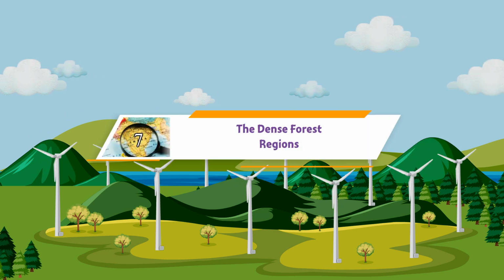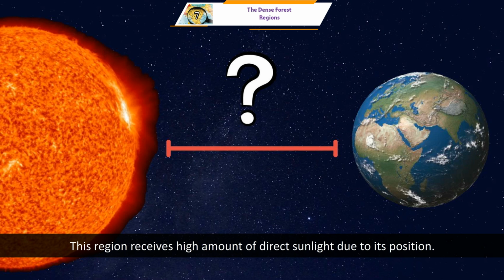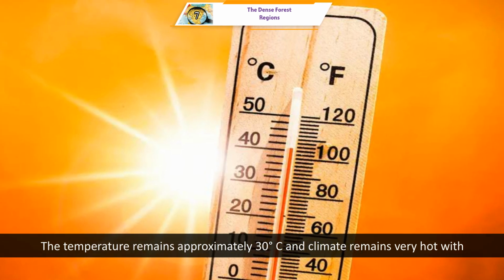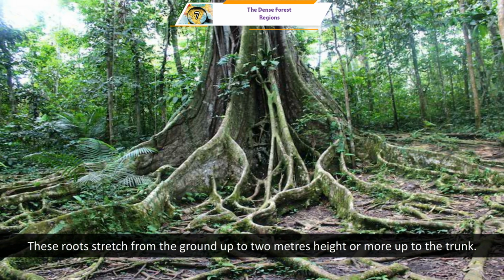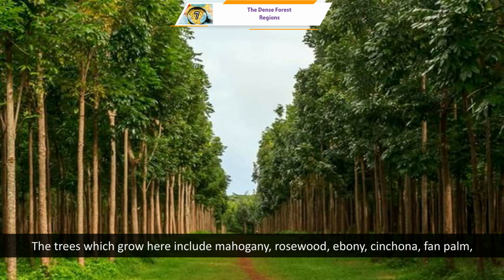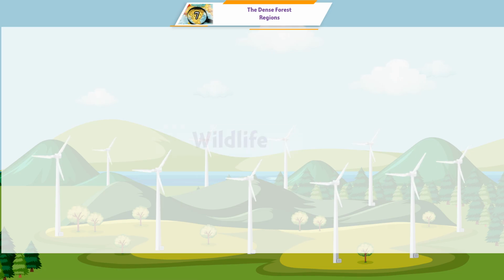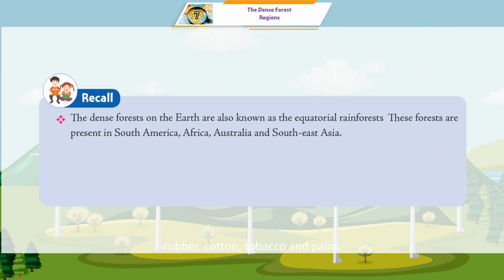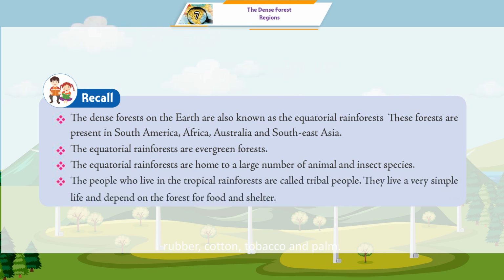Ch 7 | Book Magic | EVS | Class 5 | The Dense Forest Regions | For children